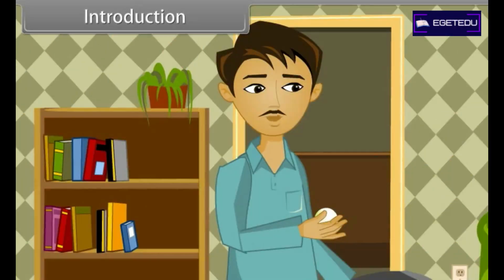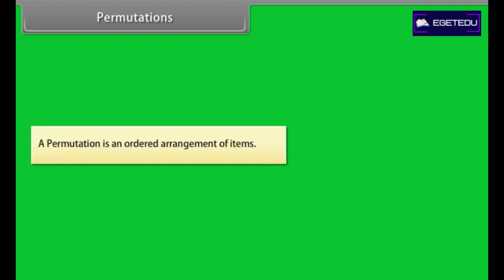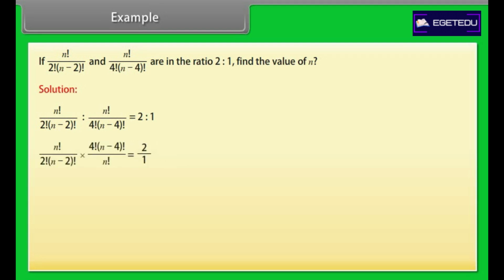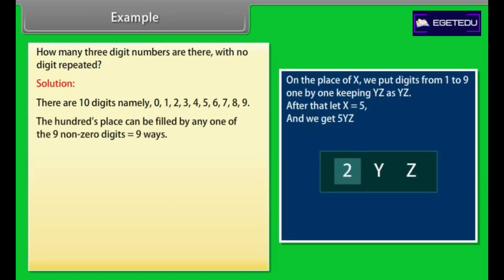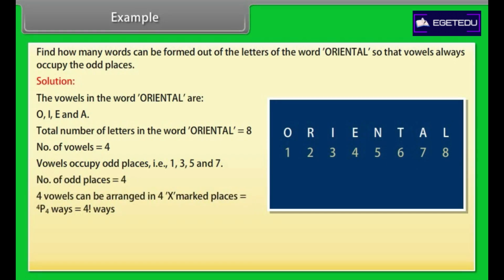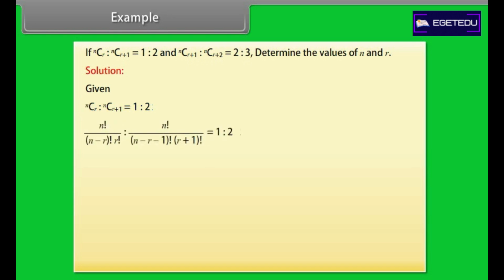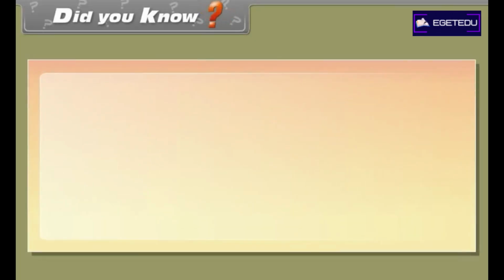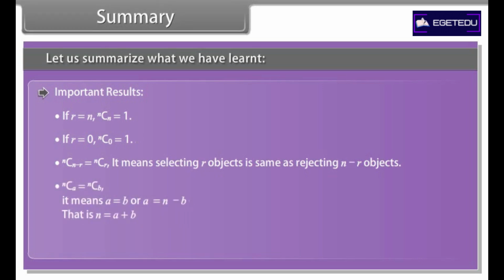09 Permutations and Combinations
1.Count the number of objects using fundamental principle.
2.Find the number of ways in which a task can be done.
3.Place the objects in ordered and unordered arrangement.